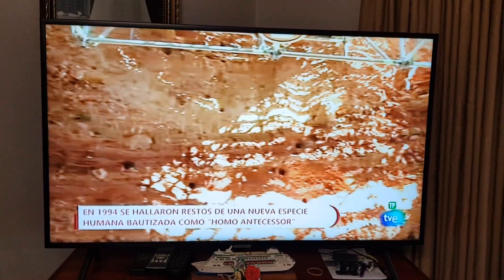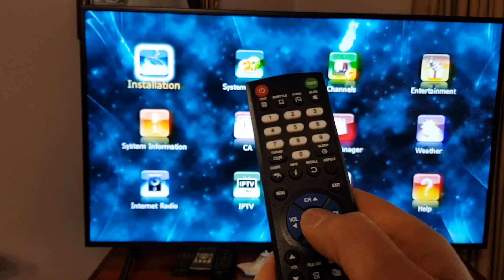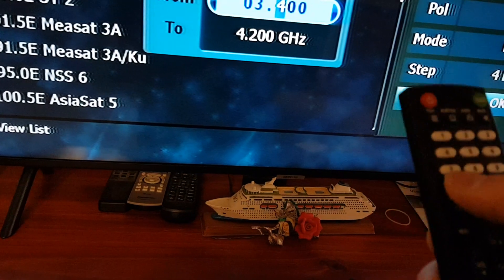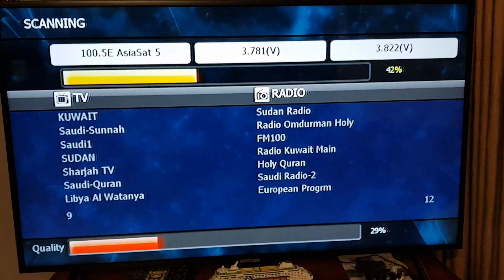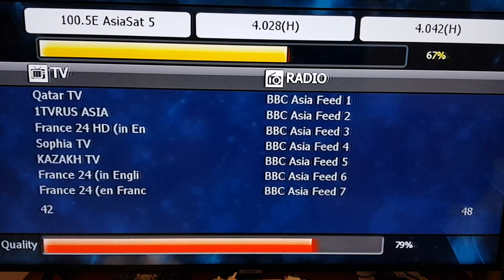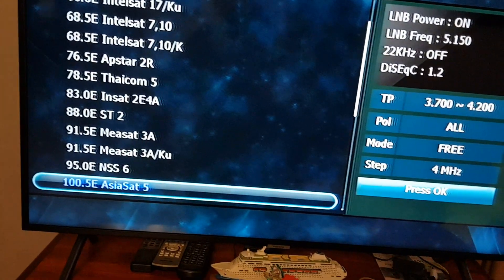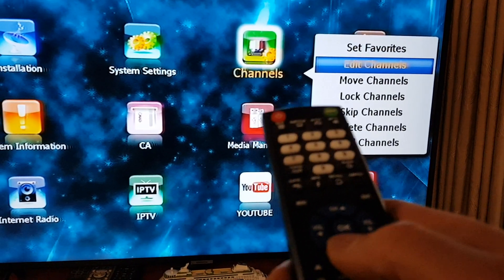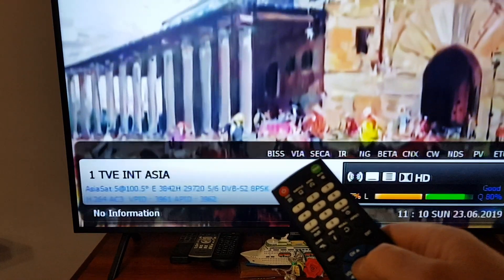Tune to new transponder for TVE Spanish TV on Asiasat 5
By Paul Di Berardino
Proeye Communicatikns and Security Systems

This video illustrates how to tune to the new  TVE - Asisat 5 Transponder 3840MHz Horizontal.

This video can be used for other services such as RAI Italian, RTP Portugal ... Broadcast and other satellite services that change frequencies.

Set Top Box used in this demonstration was the Strong SRT4922B+

Why there is a change again!

Currently C-Band Satellite broadcasters are using 3.4 to 4.2GHz spectrum.

Terrestrial Mobile Netwok providers have obtained licenses to use 3.4 to 3.7GHz spectrum as part of rolling out the 5th Generation in mobile phone technology touted as 5G.

Therefore current Satellite end user equipment and the services operating between 3.4 to 3.7GHz will be subject to interference and no longer viable.

Next steps
Satellite TV services are slowly changing over to higher transponder frequencies due to the global rollout of 5G Cellular service that will cause interference.

As programs are relocated to higher frequencies, end users can retune their set top boxes to the new transponder frequencies and upgrade their Satellite equipment such as the LNB in the satellite dish to new 5G resilient ones.